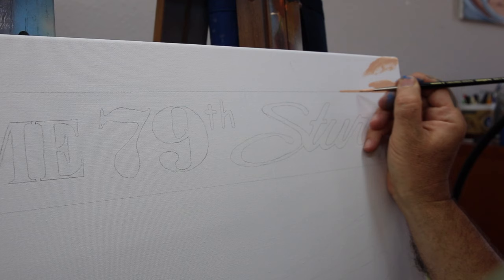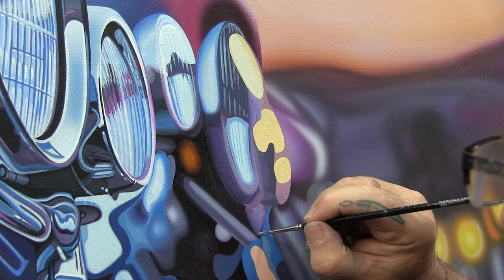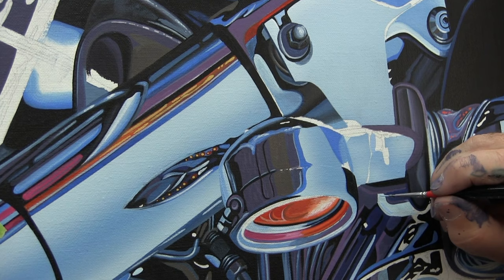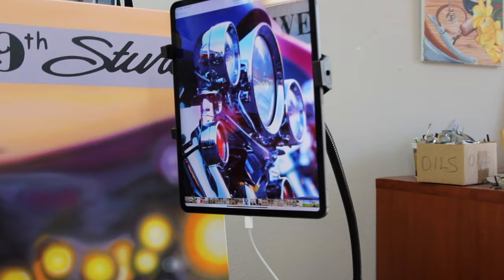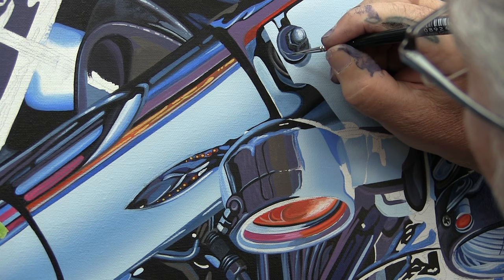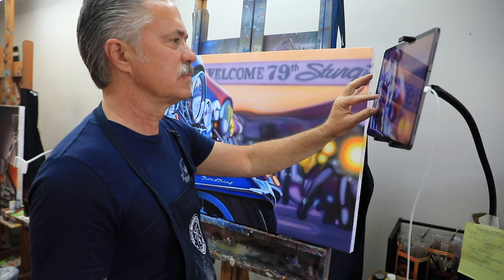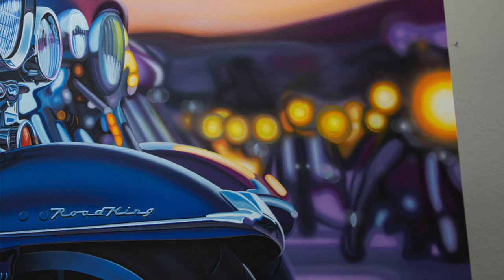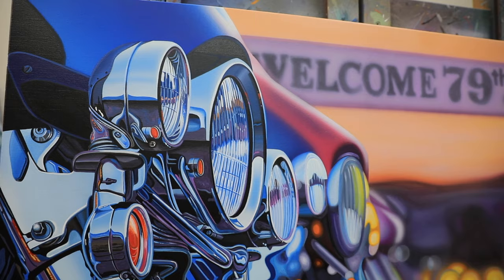Unveiling Scott Jacobs 2019 Sturgis Painting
You've waited months to see Scott's 2019 Sturgis Rally painting and now it's finally being released to the public!

Beautifully painted in acrylic and oil paint on Belgian linen, this colorful motorcycle painting is one to capture your attention.